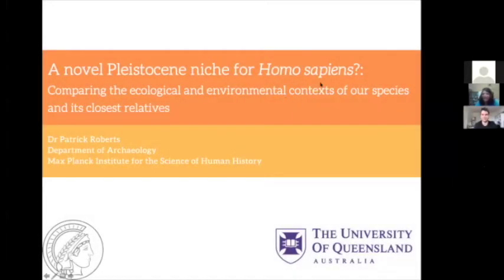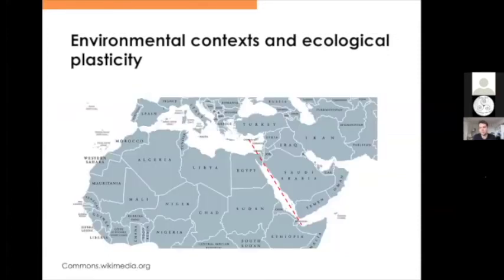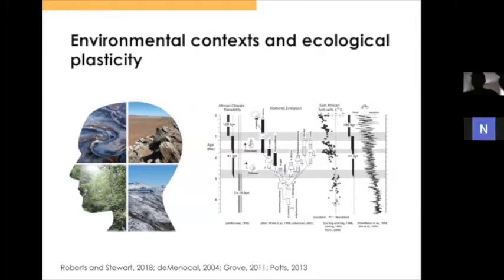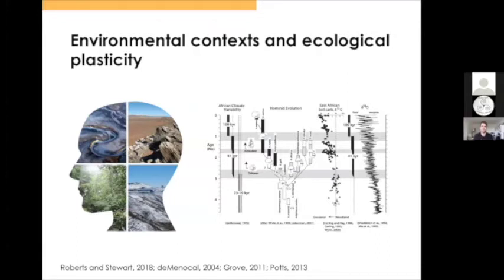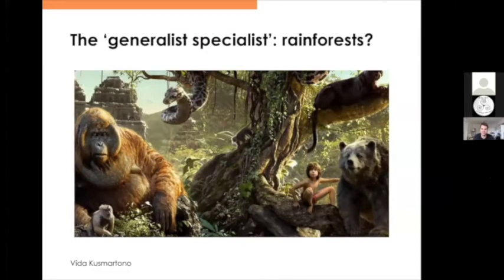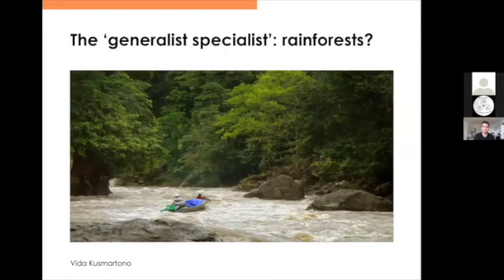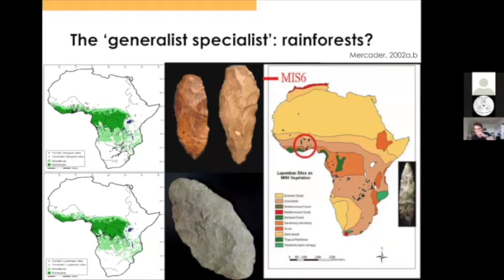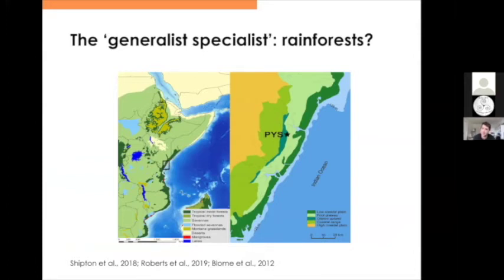Patrick Roberts: Sharma Centre for Heritage Education, Down Ancient Trails forum, India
Down Ancient Trails forum: Sharma Centre for Heritage Education, India
June 19, 2020, 6.30 pm (IST) Dr. Patrick Roberts, Research Group Leader,  Department of Archaeology, Max Planck Institute for the Science of Human History, Jena, Germany.

Topic: A novel Pleistocene niche for Homo sapiens?: Comparing the ecological and environmental contexts of our species and its closest relatives

Abstract: Definitions of our species have tended to focus on fossils, genetics, or its unique capacities for symbolism, language, social networking, technological competence, and cognitive development. More recently, however, attention is increasingly turning towards humans’ ecological plasticity. In this talk I will provide a critical evaluation of existing archaeological and palaeoenvironmental datasets relating to the  Pleistocene (300-12 ka) dispersal of our species within and beyond Africa. I will argue, following comparison with the available information for other members of the genus Homo, that our species developed a new ecological niche, that of the ‘generalist specialist’. Not only did Homo sapiens as a whole occupy and utilise a diversity of Pleistocene environments, across the majority of the planet's continents, but particular human populations also specialised in their adaptations to some of these environmental extremes. Understanding this ecological niche provides a hypothetical, testable framework for discussing what it means to be human and perhaps how our species became the last surviving hominin on the planet.

About: Dr. Patrick Roberts is a Research Group Leader at the internationally renowned Max Planck Institute for the Science of Human History, Jena, Germany. Here, he created and runs the Stable Isotope Laboratory for the Department of Archaeology, applying chemical techniques to fossil humans, animals, and sediments to answer questions about past diets and ecological adaptations, particularly during the evolution and dispersal of our species, Homo sapiens. For most of the last decade he has led major research programmes that explore past human occupation and alteration of tropical forests, environments once considered to be unattractive for past human societies, and has published the first global review of 'Tropical Forests in Prehistory, History, and Modernity' with Oxford University Press. He has sat on UNESCO panels that bring together archaeology, anthropology, conservation scientists, and modern stakeholders in the development of sustainable approaches to the management and use of tropical forests on a global scale. He currently holds a prestigious ERC Starter Grant for his 'PANTROPOCENE' project and is a Senior Research Fellow at the University of Queensland, Australia.

This is an edited video of an online lecture.

Team:
Dr. Kumar Akhilesh, Director, Sharma Centre for Heritage Education (SCHE)
Professor Shanti Pappu, Secretary (SCHE)
Dr. Paromita Bose, Research Intern (SCHE)
Dr. Prachi B. Joshi,  Research Intern (SCHE)
Ms. Sutonuka Bhattacharya,  Research Intern (SCHE)